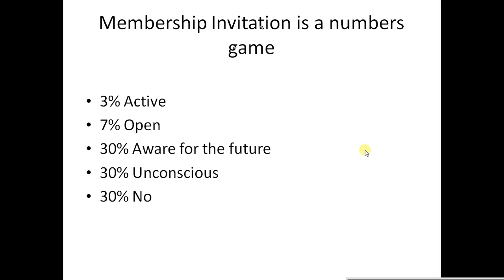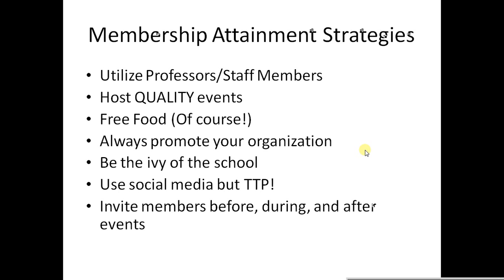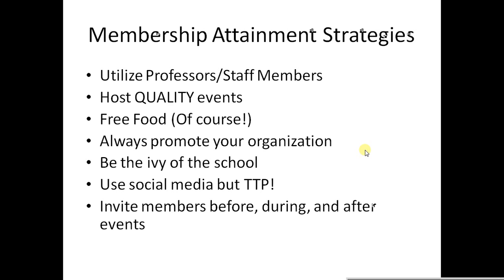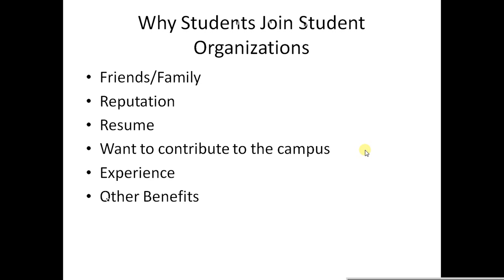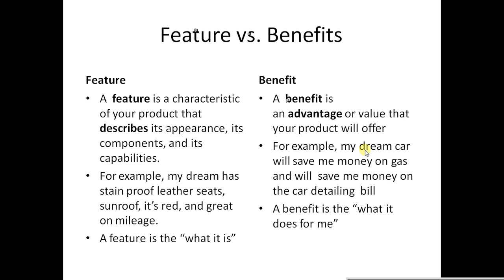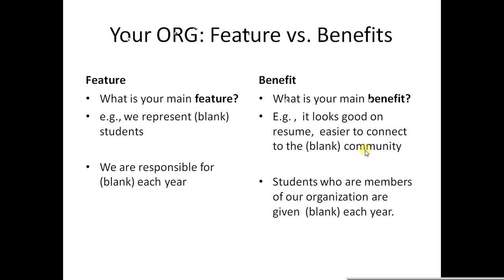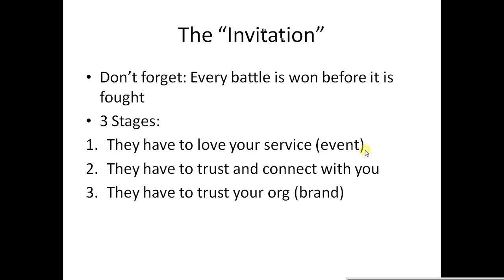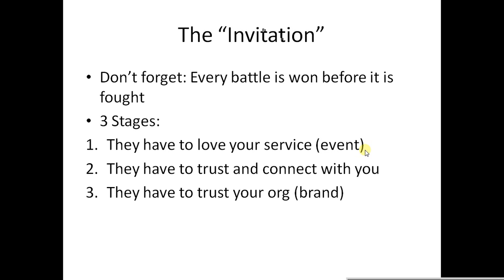up yo grow